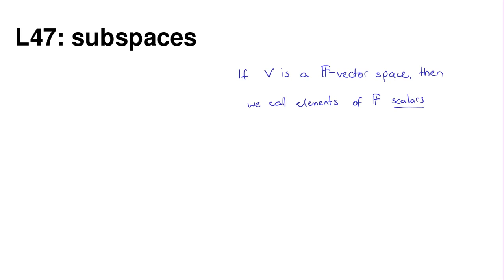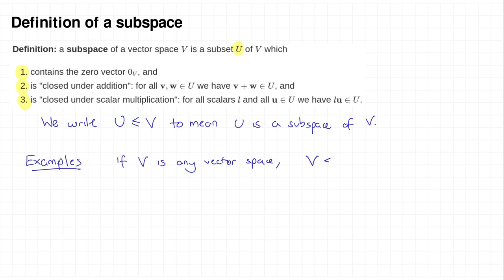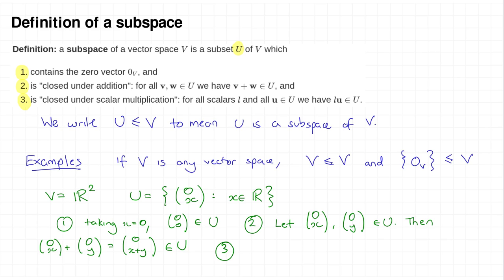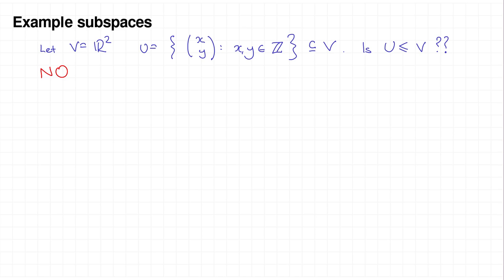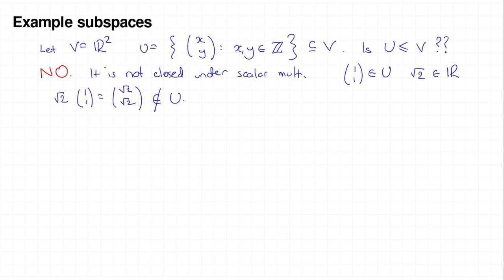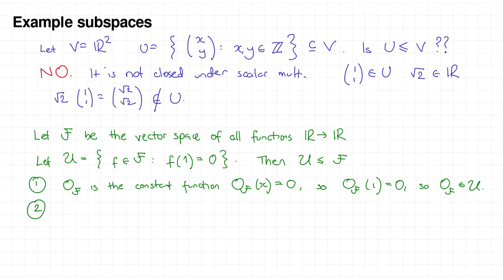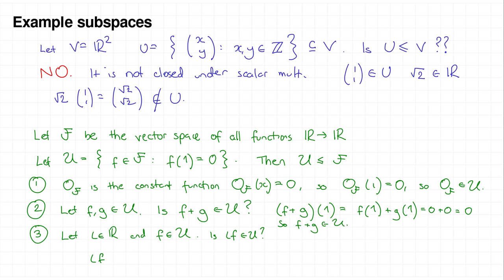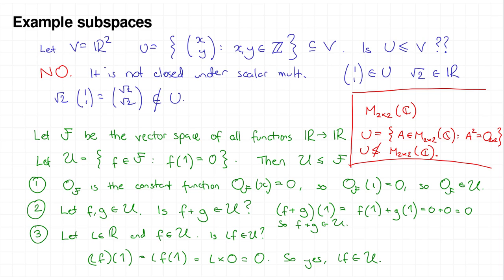MATH0005 L47: subspaces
MATH0005 L47: definition of a subspace of a vector space as a subset which contains the zero vector, is closed under addition, and is closed under scalar multiplication. Notation for subspaces: U ≤ V means U is a subspace of V.  Examples of things which are subspaces and things which are not subspaces.